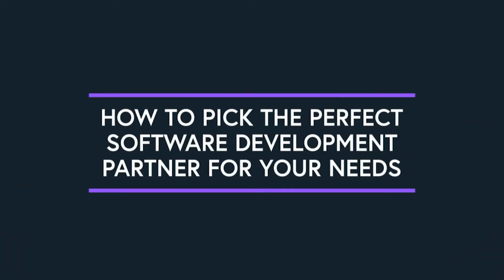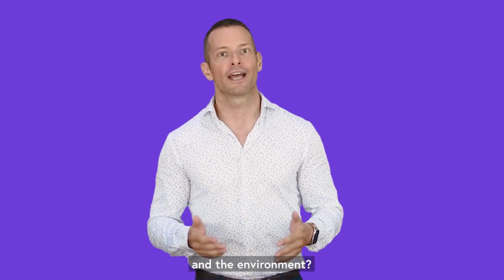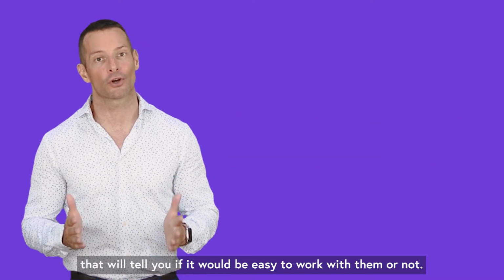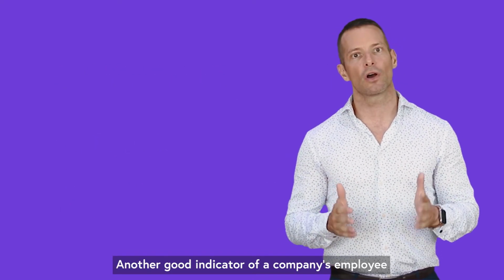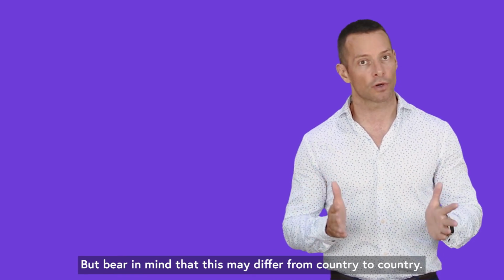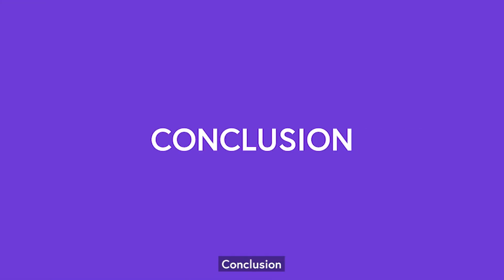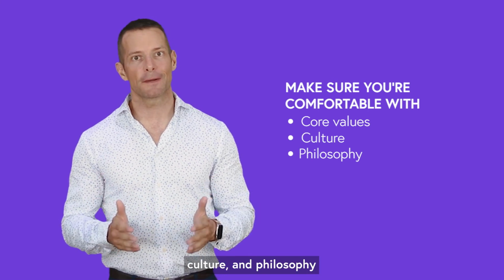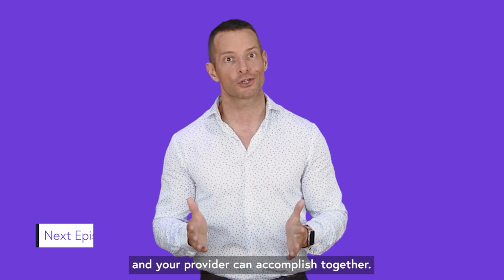How to Assess Software Outsourcing Firms Through Values & Company Culture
What do you look at when picking a potential outsourcing provider? Do you look at their vision, work ethics, and work environment? If you're not sure that you should, think again. These factors are probably the most critical elements that will tell you if they'd be easy to work with or not. See how to properly assess it in this video.

Video Chapters
0:00 Intro to Evaluating Providers' Values & Company Culture
0:35 Check their Website and Social Media
1:06 Pay them a Visit
1:57 Talk to their Employees
2:58 Ask about the Benefits and Perks
3:36 See How They Align with their Core Values and yours

Watch the full series “2021 Guide to Evaluating Software Development Outsourcing Firms”